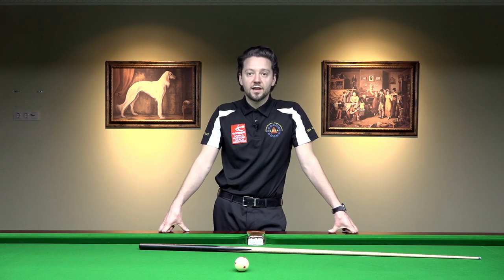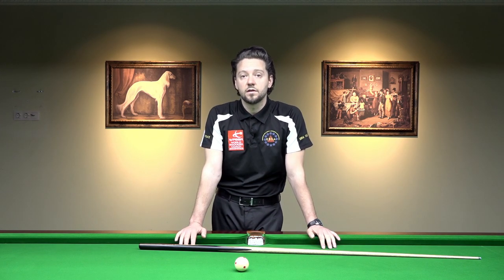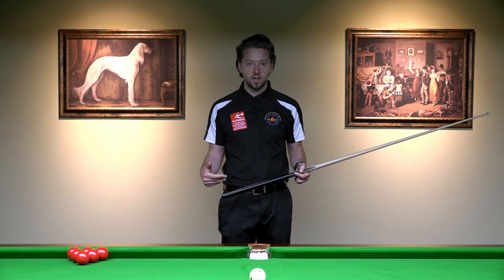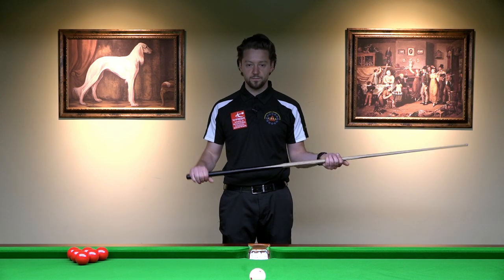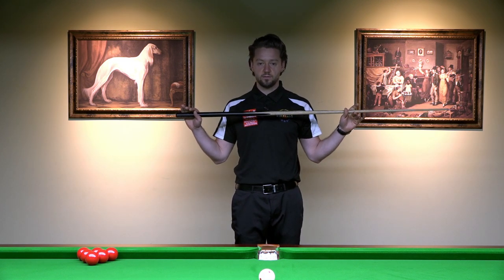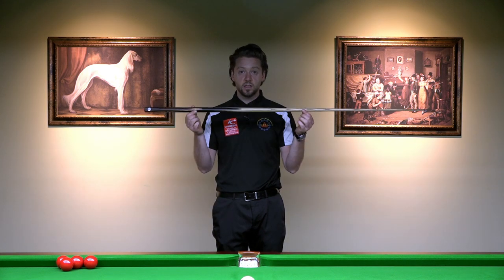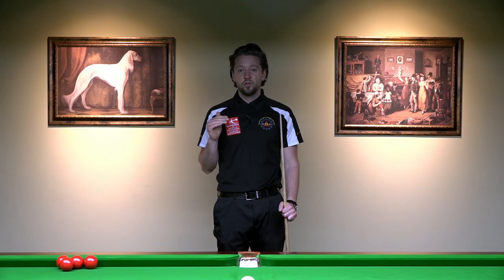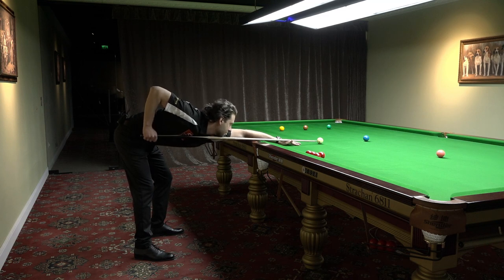The WALK-IN: How to Walk into the Shot / Snooker Tutorial for Beginners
Learn how to walk into the shot and put the cue down on the line of the shot. A good walk-in is crucial to your aiming and can help you to improve your potting significantly.

PRACTICE WITH ME!

In this snooker tutorial I will teach you what the two types of walk-in are, my best tips on how to get down on the shot, and how to test if your walk-in is good or if it needs improvement.

The types of walk-in I will demonstrate are:
- The modern walk-in where the shoulders go first and then the feet follow. This one is used by most top professionals in snooker nowadays, for ex. Ronnie O'Sullivan and Neil Robertson.

- The old-fashioned walk-in where you keep your shoulders square to the line of the shot to the very last moment - the type of walk-in John Higgins prefers.

Check out my video on AIMING if you reckon you aiming also needs to be worked

Which type of walk-in have you chosen for yourself and why? What results did you get when you tried the good walk-in test?

I am Brando - the EBSA Assistant Head Coach and WPBSA World Snooker Coach. A full-time snooker coach. I am also a Eurosport commentator and a snooker player myself.

What other topic would you like to learn more about?
In my videos I will cover topics like snooker coaching, snooker tutorials for beginners, best practices, pro tips, and practice routines. Let me take your snooker skills to the next level!